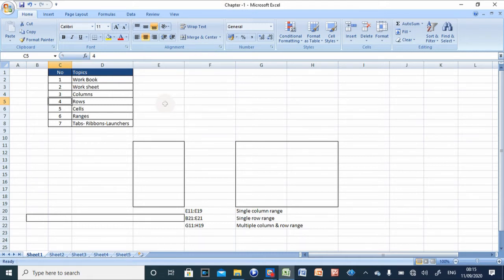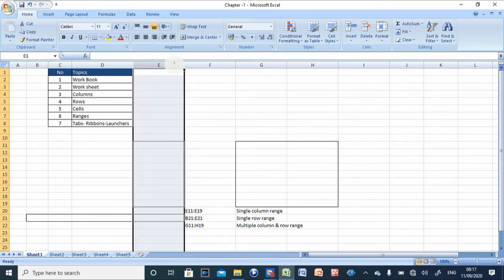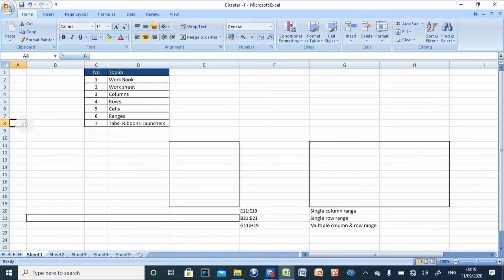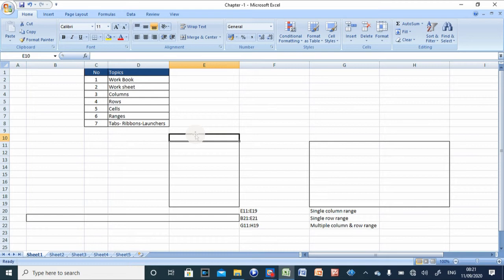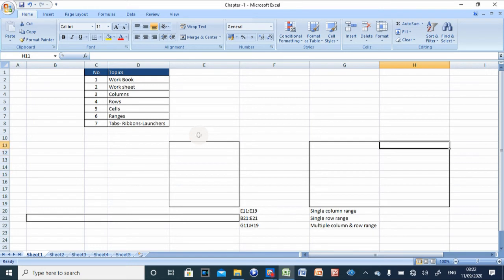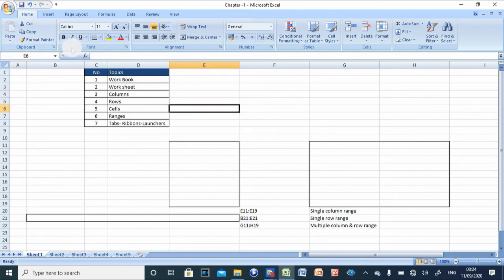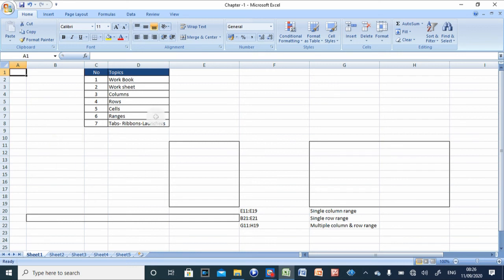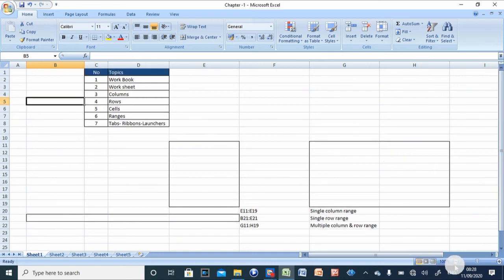Beginner's Guide to Microsoft Excel( Workbook, Worksheet, Column, Rows, Cells, Ranges, Tab, CH-1 )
Excel basics for beginners (Workbook- Worksheet- Columns- Rows- Cells- Ranges- Tabs- Ribbons- Launchers-Slide bars- Zoom sliders- Learn Excel), Microsoft Excel Tutorial
Learn basic Excel skills
Excel Tutorials
Sai